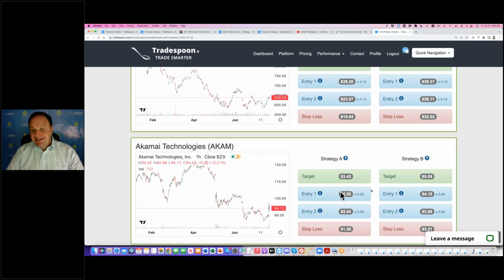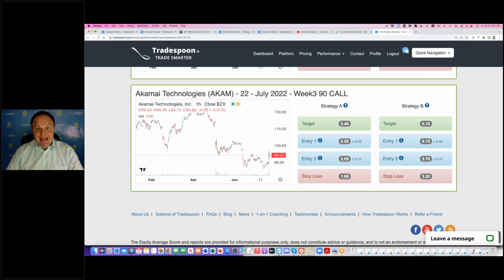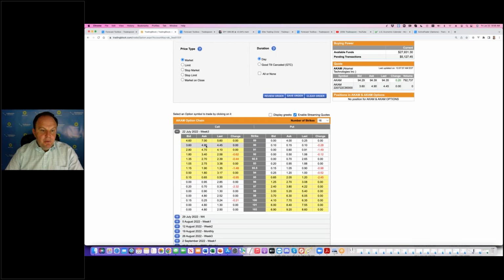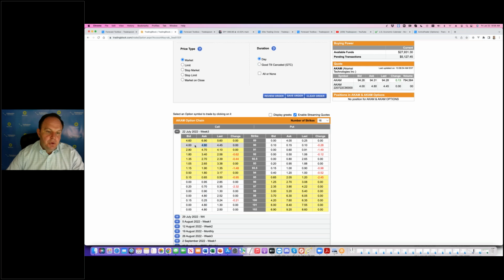FAQ💡 ActiveTrader Stock vs Option - Strategy Roundtable Breakdown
Tradespoon CEO Vlad Karpel, in his latest Strategy Roundtable, shows you:

1. How to eliminate the guesswork from your trading
2. What strategies work best for current market conditions
3. Refine your entries and exits with precision
4. Grow your portfolio faster with winner after winner

Tradespoon's Strategy Roundtable is a weekly live event focusing on how to expand traders' knowledge of options trading, structure, risk, and Tradespoon services. This special event features Vlad Karpel day trading in his account, sharing knowledge and various trading strategies.